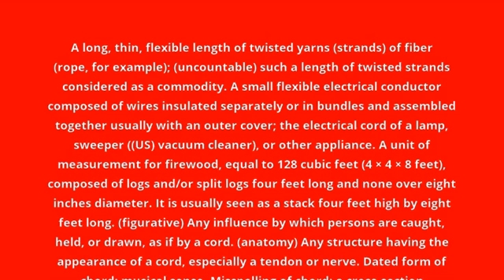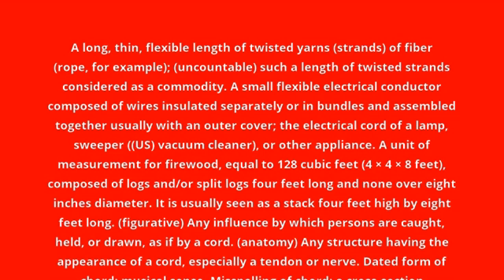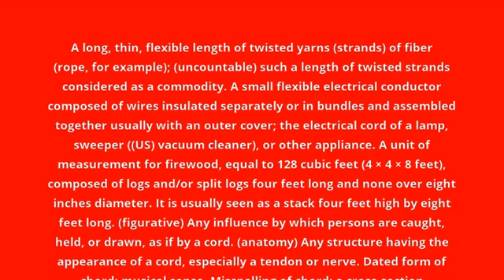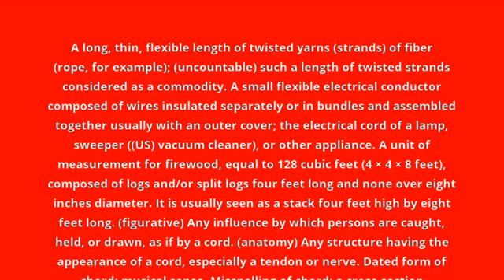what is the meaning of cord